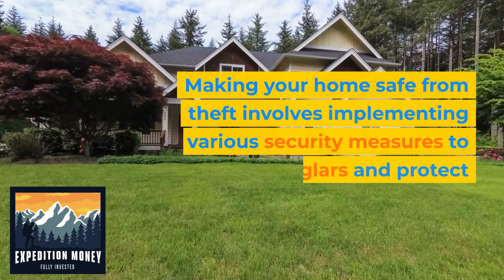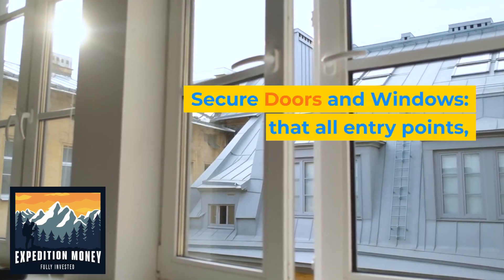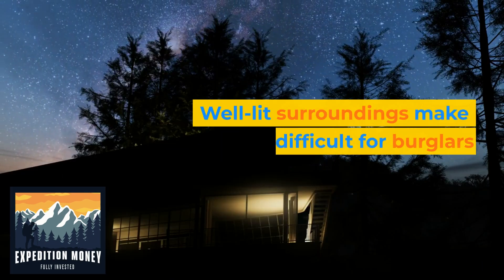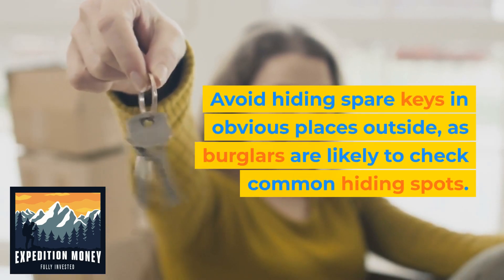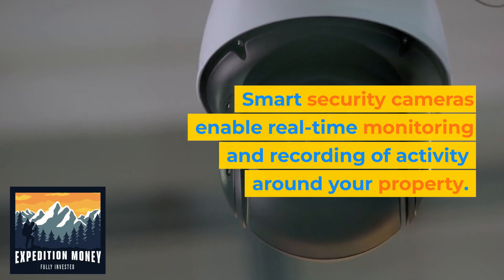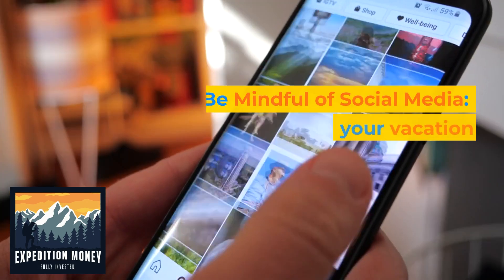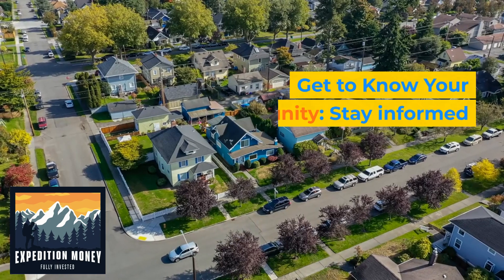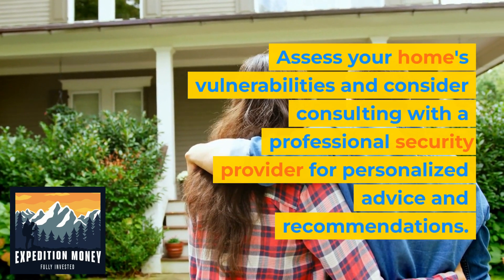How Can I Protect My Home From Theft?